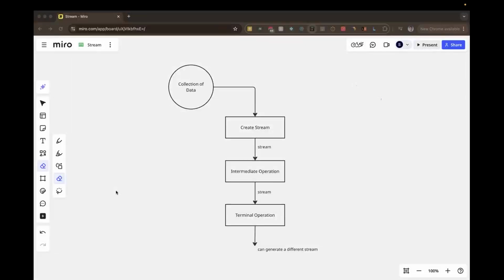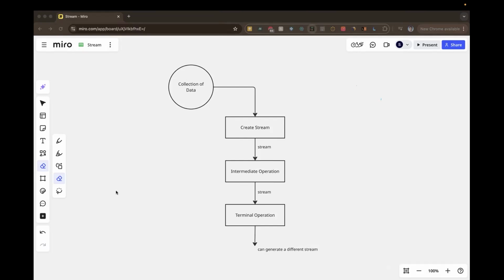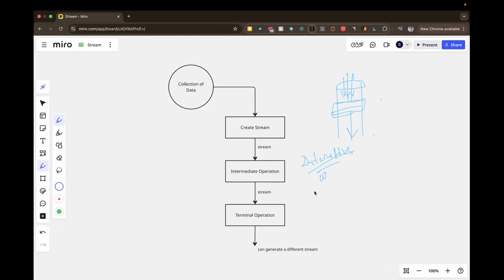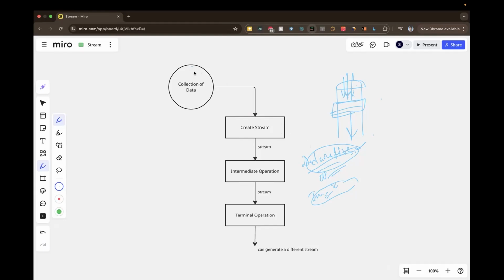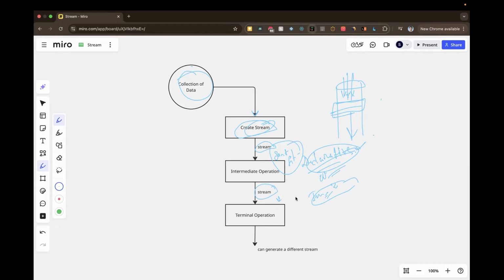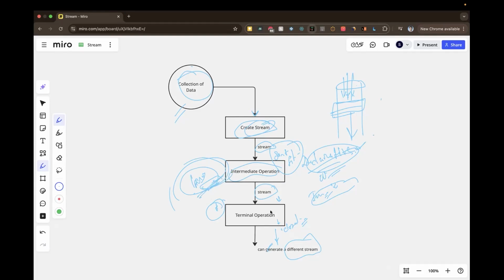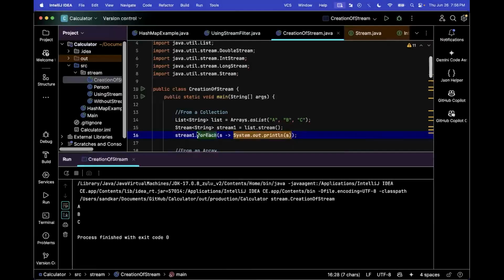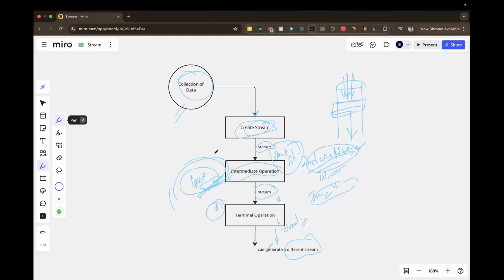Stream Intro | Most Important topic for any backend engineer | Don't miss this